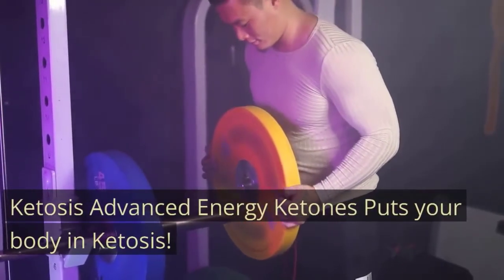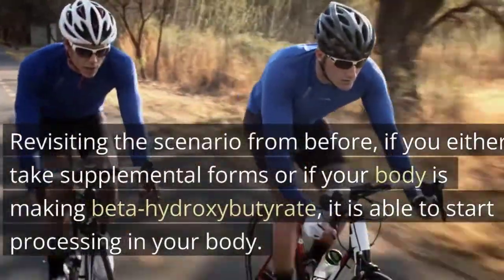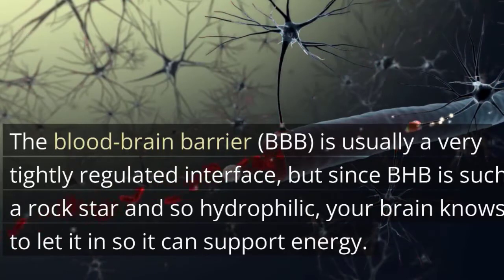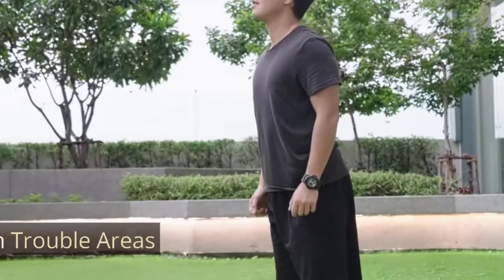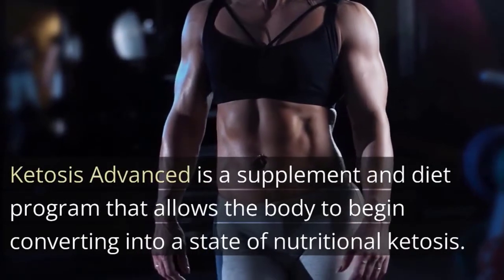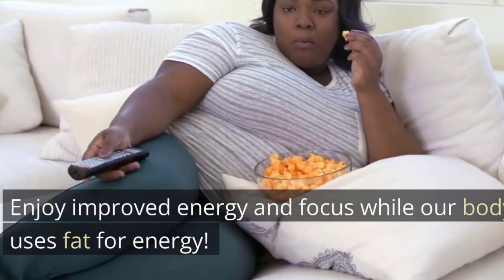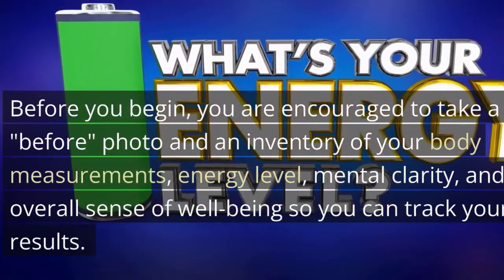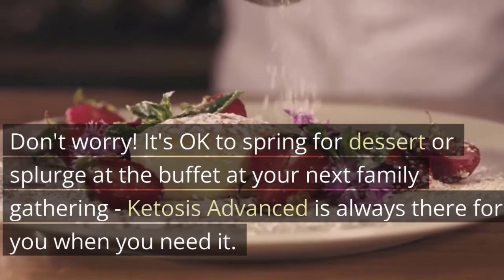ketosis Advanced | The Best Weight Loss and Fat Burning Program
Ketosis Advanced is a weight loss program that uses supplements to help you burn fat and lose weight. It's the best program for losing weight, burning fat, and building muscle!

The ketogenic diet is a very strict low-carb, high-fat diet. It's been shown to help people lose weight at a faster rate than any other approach. Ketosis Advanced uses ketones as an energy source for your body and brain, which is why it's so effective at helping you burn fat and lose weight.

Ketosis Advanced doesn't just work with supplements—it actually teaches you how to make your own keto-friendly food from scratch! You'll learn how to cook delicious meals in under 30 minutes—which can be used as snacks or meals throughout the day. Plus, if you're serious about losing weight, you'll need to eat healthily all day long! That's why we offer several options for meal prep so that you can have everything you need on hand at all times.

All this comes together in one comprehensive program that will give you every possible advantage when it comes time to reach your goal weight!